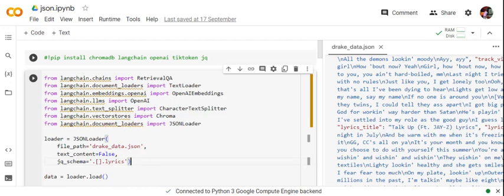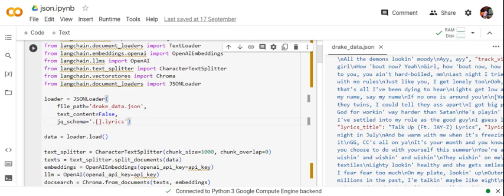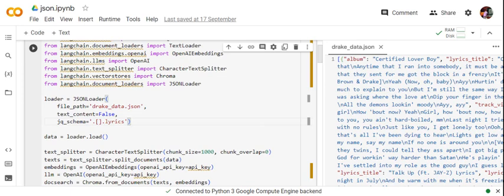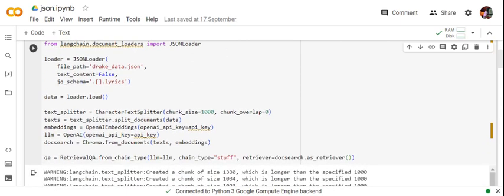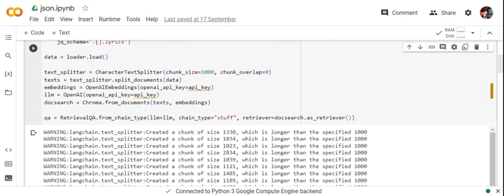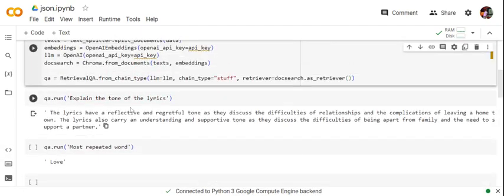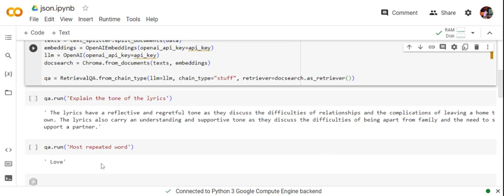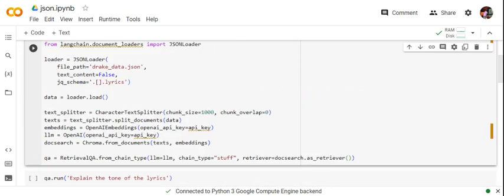json file analysis using Langchain